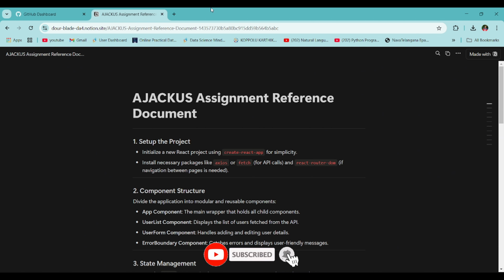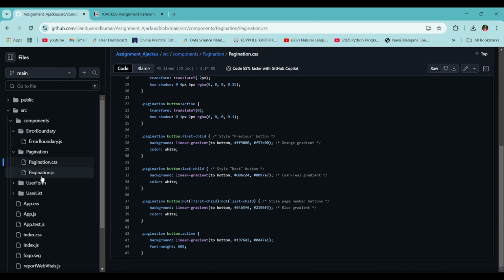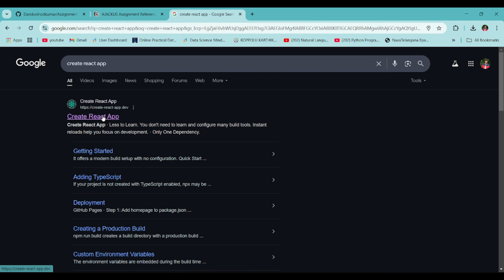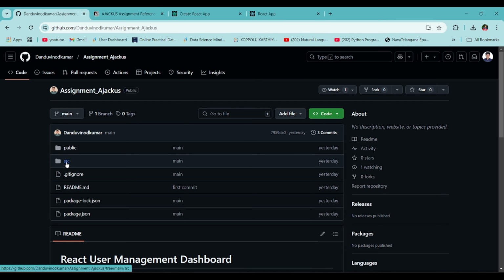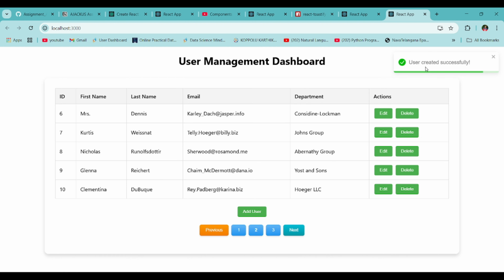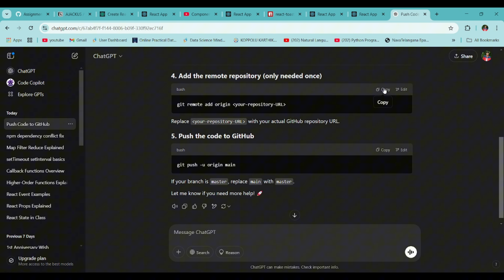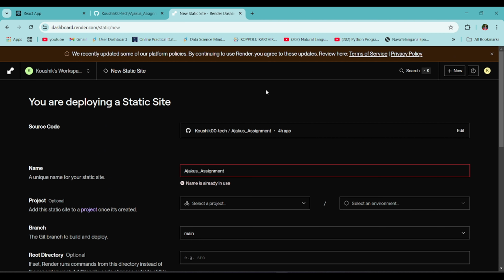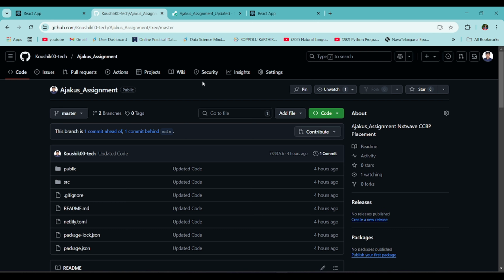How to Complete Nxtwave Placement Assignments | Front-End Project | GitHub | Render | Part - 1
Smash the 🔔 Bell Icon - For Instant Notification

Do follow "Opportunity Gateway" for latest Hiring Updates, Exclusive for FRESHERS

Do Follow on Linkedin for Coding Tips &  Resources!

Growth Cycle - 1 ✅
Growth Cycle - 2 ✅
Growth Cycle - 3 ✅
Placement Preparation - ✅
Mock Interview - ✅
JOB - ✅
HTML | CSS | Bootstrap | JavaScript | React.js | Node.js | Express.js
SQLite | Developer Foundation

TimeStamps:
0:00 - Intro
1:35  - Project Intro
3:35 - Github Code Check
5:10 - Setting Create React App
9:00 - Creating Components
11:07 - npm start
13:14 - Push code to GitHub
17:15 - Deploy on Render
20:00 - Site is Live